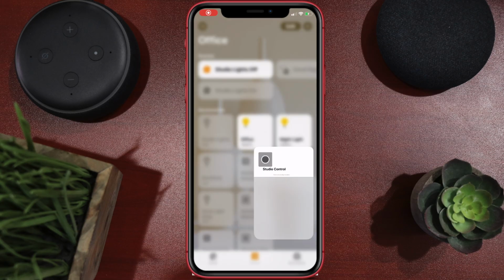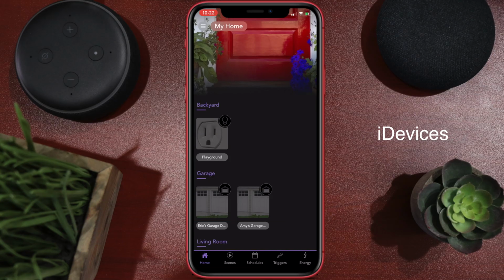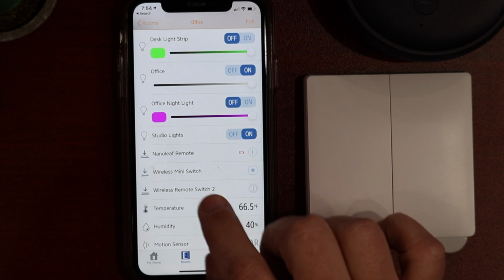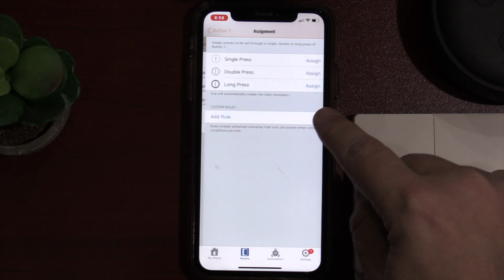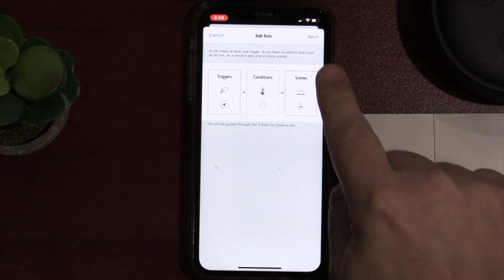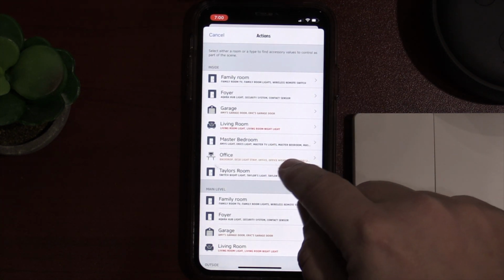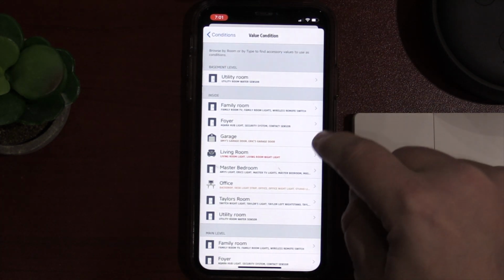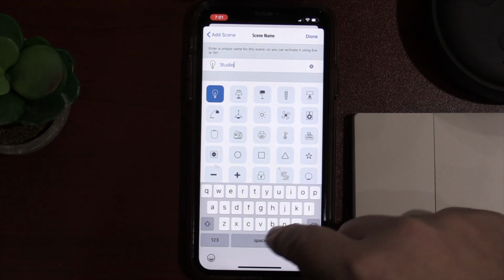How to Setup HOMEKIT Conditions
HomeKit is amazing but lacks some key features. Like Automation Conditions. Not to worry, @MeetEve has come to the rescue with their Homekit App. You can use it for free even if you don't buy any of their products. But their products are awesome too!

SUPPORT
It takes a lot of time and effect in putting out quality informative videos, and I hope you would consider showing your support.

YOUTUBE & INTERNET MUST-HAVES
          Services that I personally use.